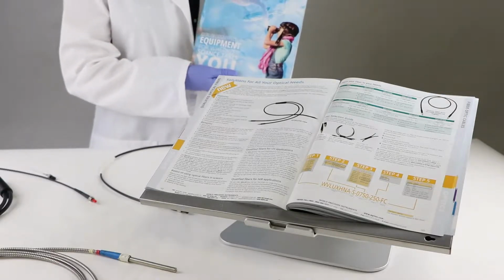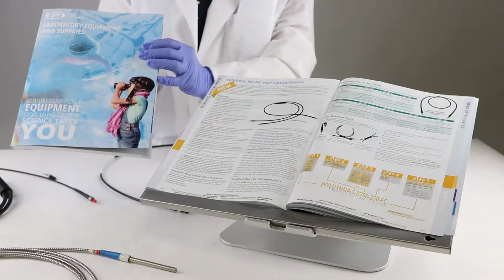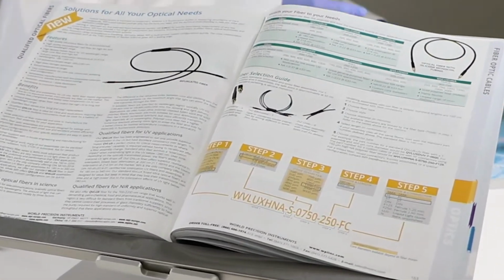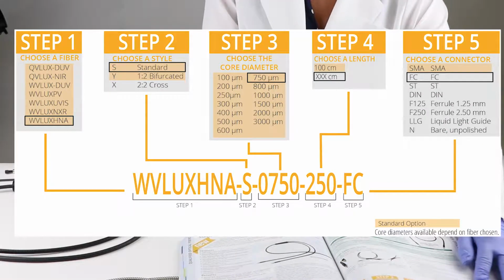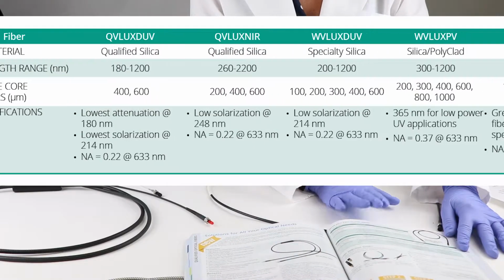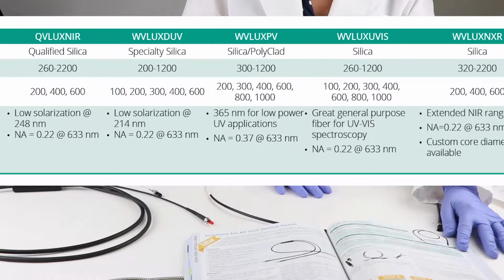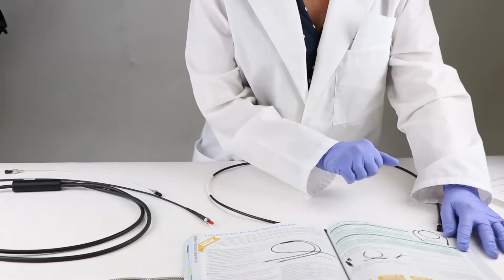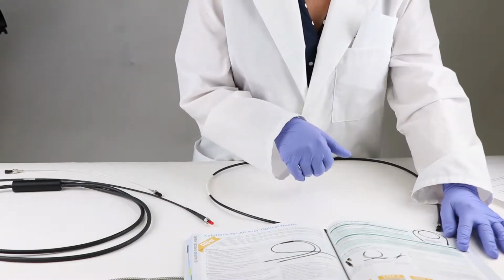How to order custom optical fibers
WPI offers custom fiber optic cables and assemblies. This video show how to create a custom ordering code to designate what you need.